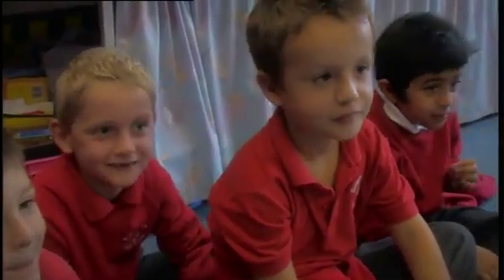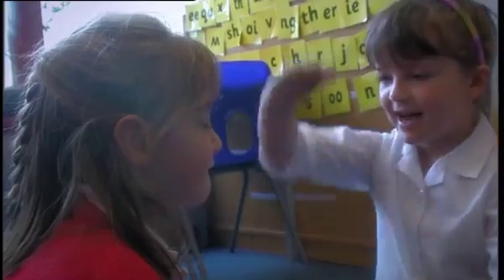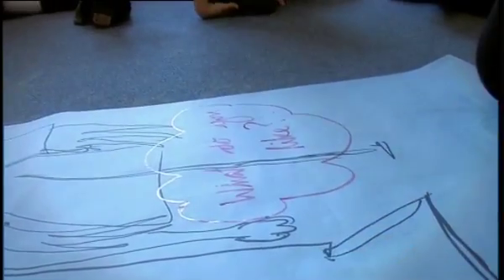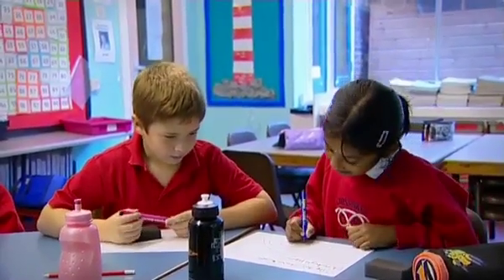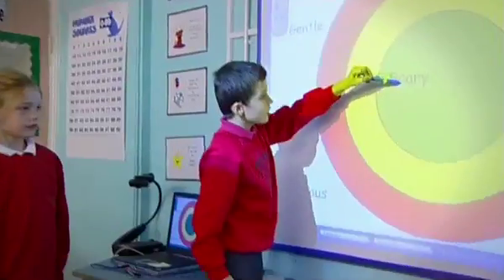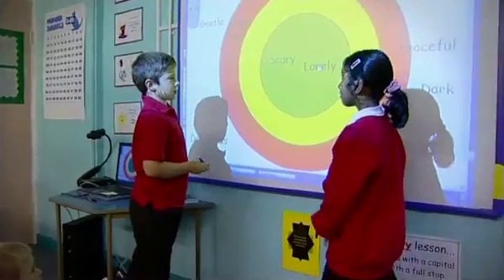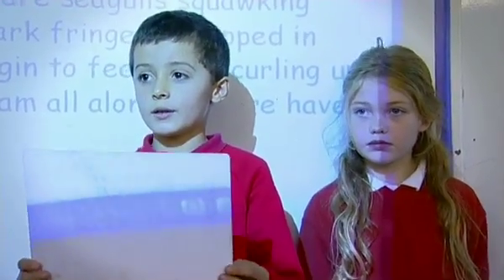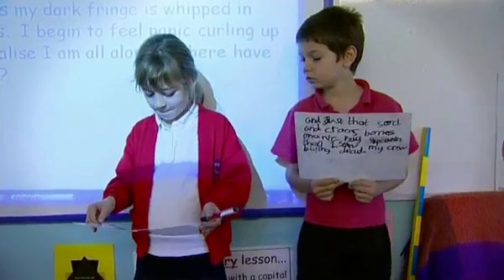Teachers TV- Whiteboard Literacy - Story Starts